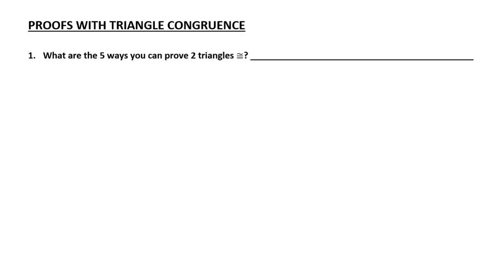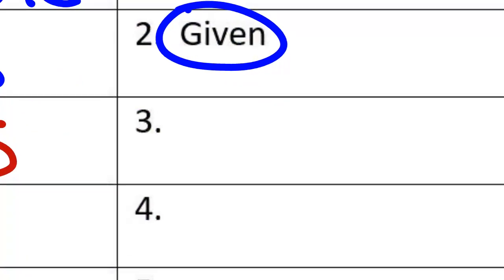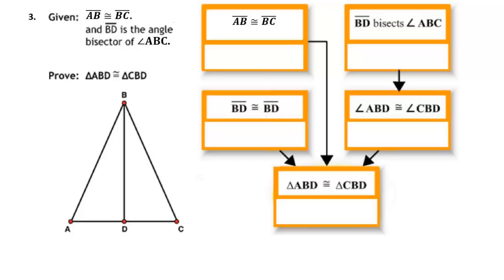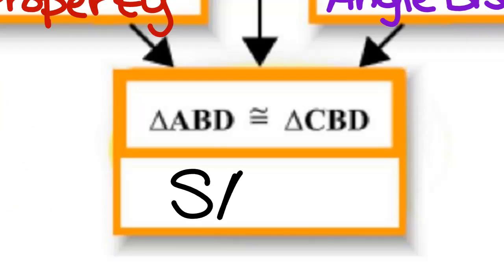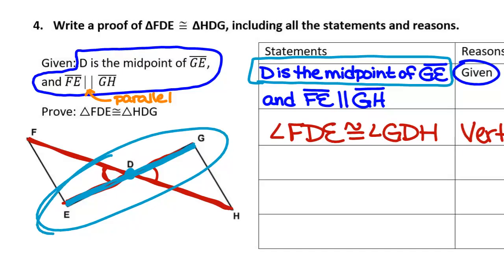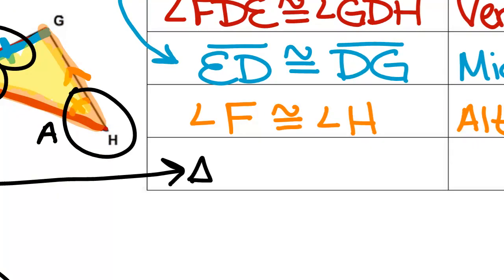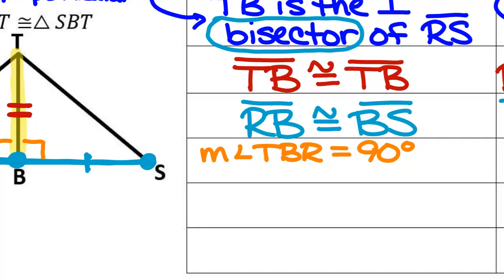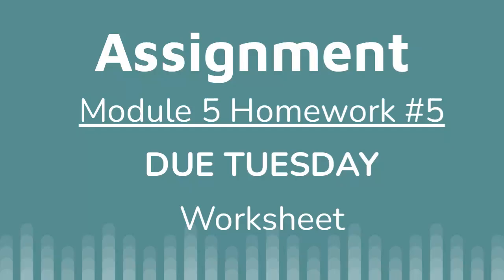Geometry Friday 11-8 Proofs with Triangle Congruence